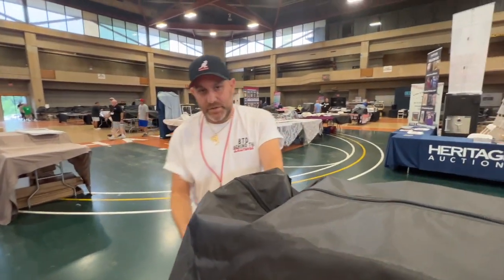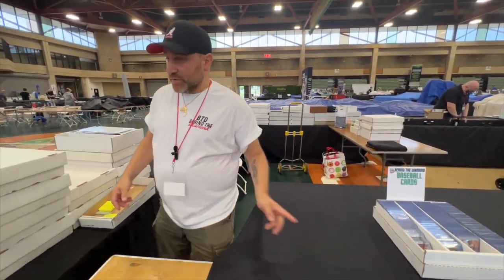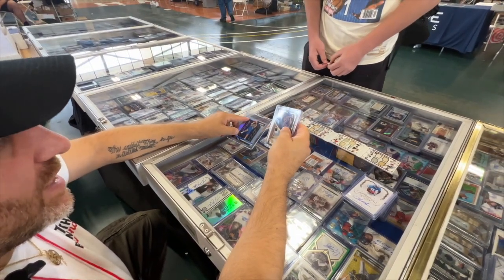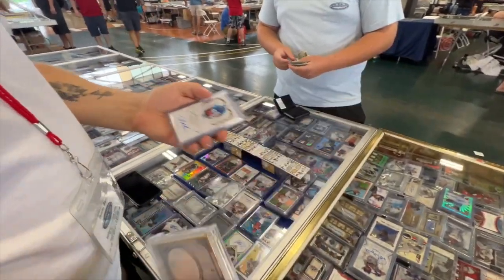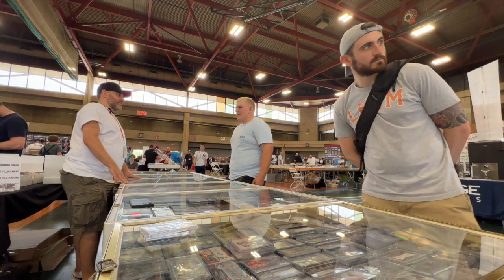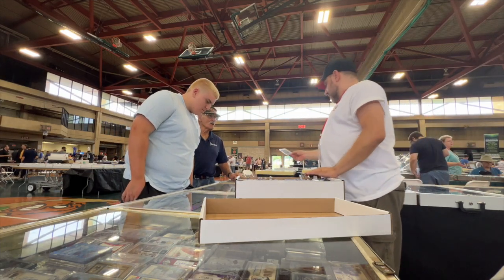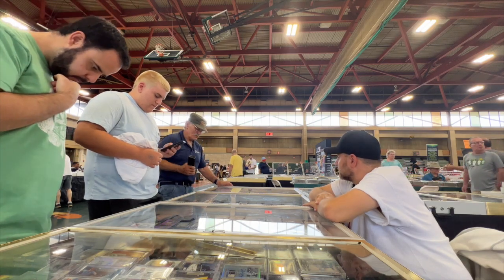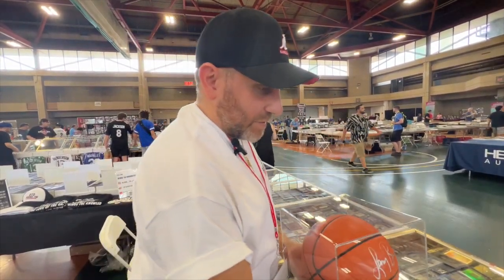DEALER TABLE SET-UP + SHOWCASES/ HOW TO TALK TO CUSTOMERS | EAST COAST NATIONAL CARD SHOW VLOG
My table set up at any show is something I take a lot of pride in. If you ever came over to my table you know that I am pretty anal on how my showcases look. Everything has to make sense to the customer and be organized so product is easy to find. I am meticulous about how it looks and presents to the customer. My reputation and how I engage and talk to my customers is the second thing I pride myself on. It is not always about the sale, there will always be other shows but it is the customers you want to keep coming back to your table.!

We can talk about cards & I can share what I know about this business!

Upcoming show dates for VFW, Hicksville Card Show & Babylon Show:

December 10, 2022 Holiday Show

LONG ISLAND NATIONAL SPORTS CARD SHOW, HOFSTRA DAY 2 VLOG + DEALERS POV | BEHIND THE DIAMOND CARDS